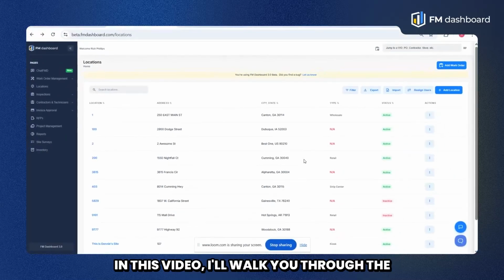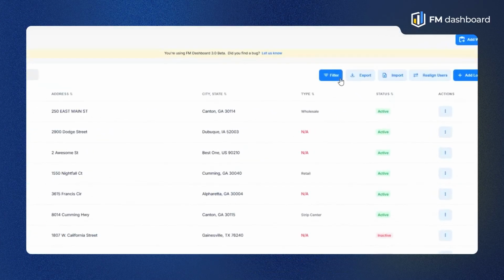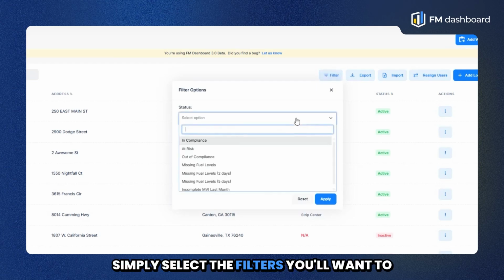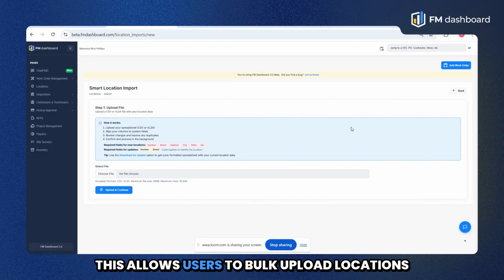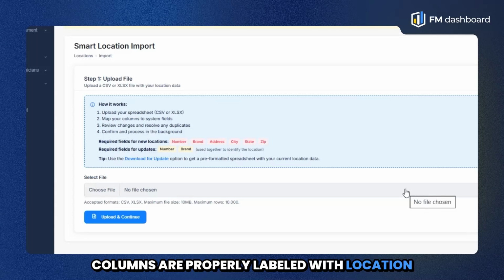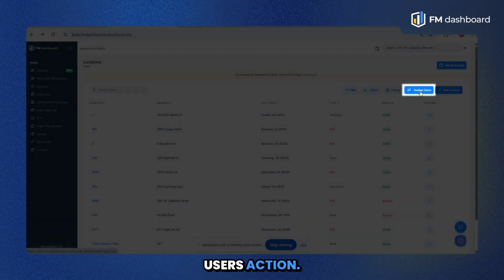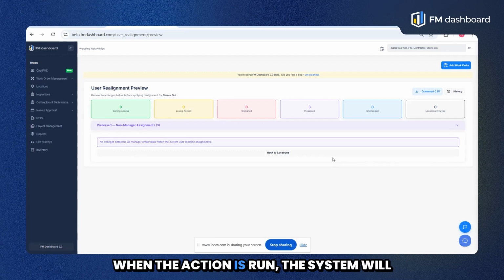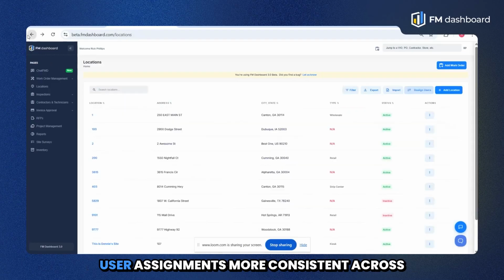Smarter Location Management Starts Here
In this video, we will show you the new FM Dashboard location interface. We look at how the updated layout helps you solve the problem of messy data and slow updates. We cover how to use smart filters and bulk tools to manage your sites in half the time.

You’ll learn how to use advanced filters to find what you need, bulk upload locations from a spreadsheet, and automatically sync your team managers. Whether you are a Facility Manager or a Site Supervisor, these steps will help you move from manual data entry to a fully automated system.

Chapters:
0:00 Introduction
0:11 New Filtering Options
0:42 Bulk Upload Locations (CSV/Excel)
0:55 Properly Labeling Your Data
1:15 Realign Users & Manager Sync
1:44 Summary of Benefits